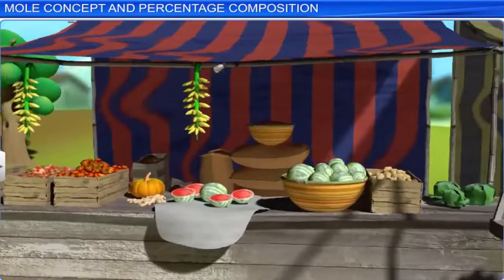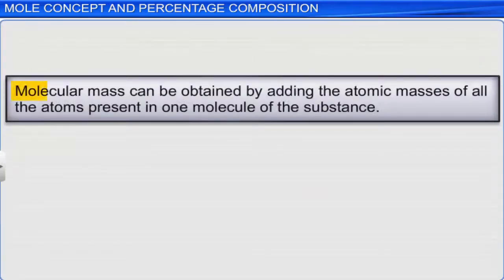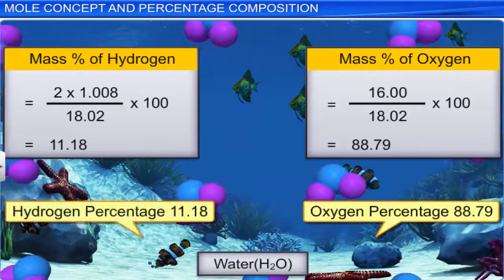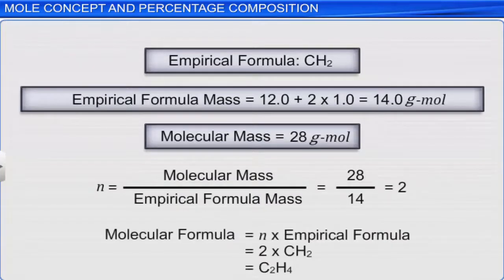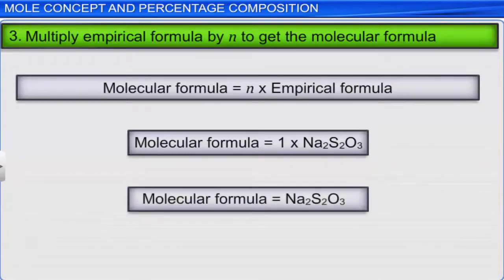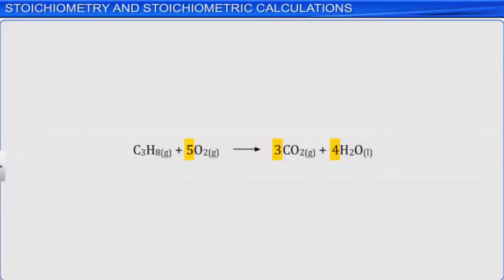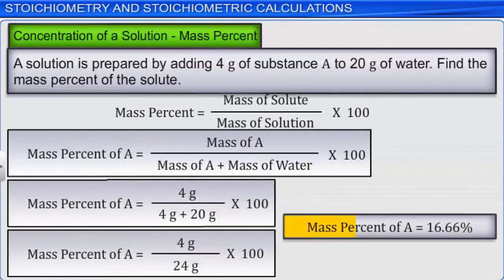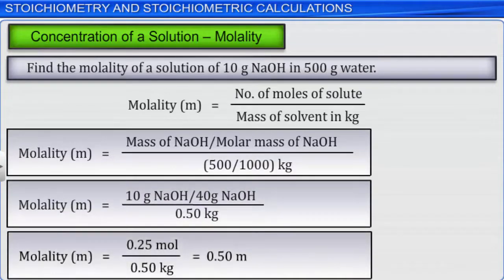1 Some Basic Concept of chemistry Part 3